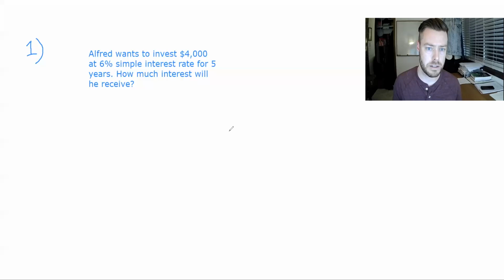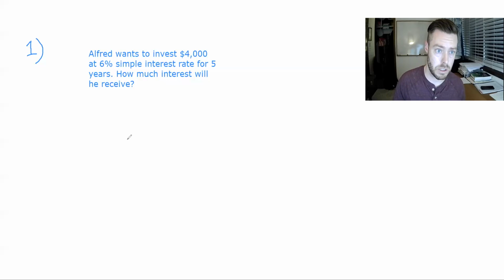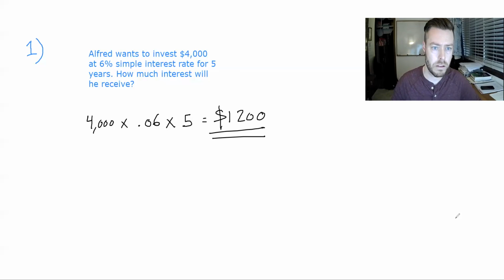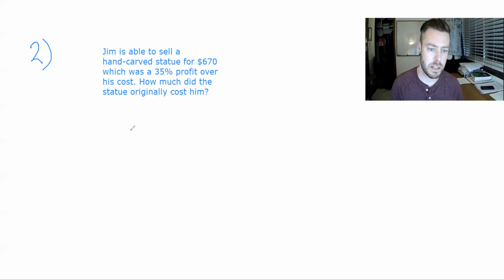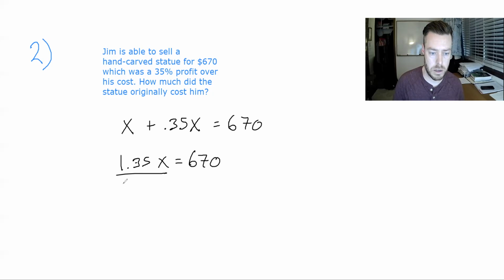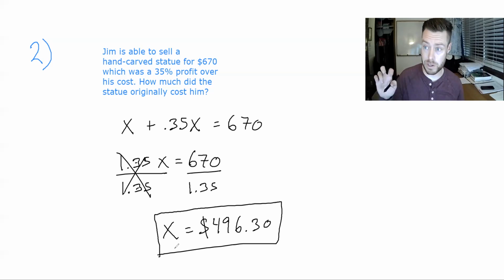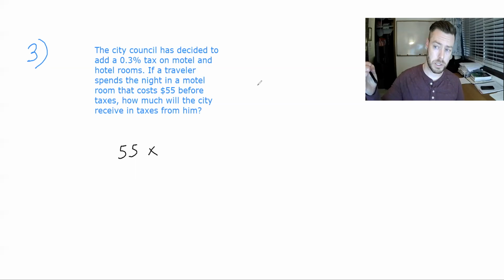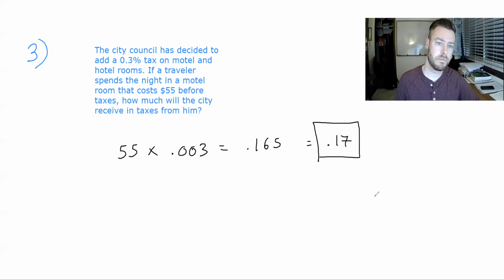Basic Algebra - [ Test Prep #3 ]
Three more basic algebra word problems.